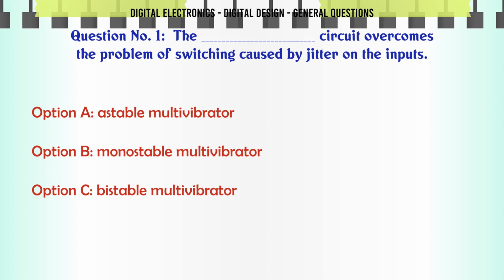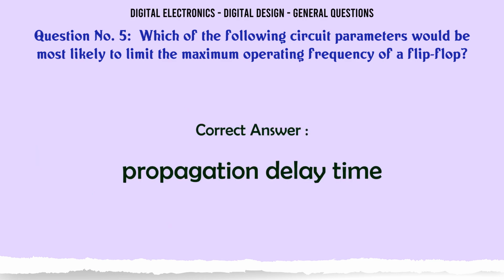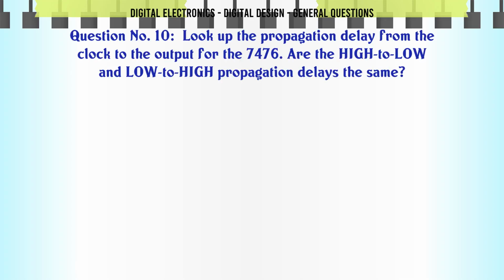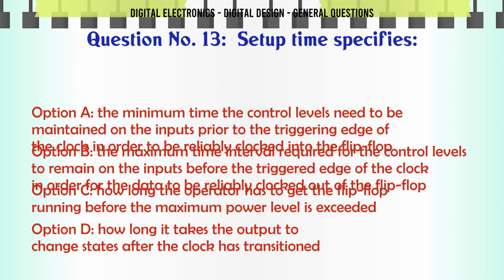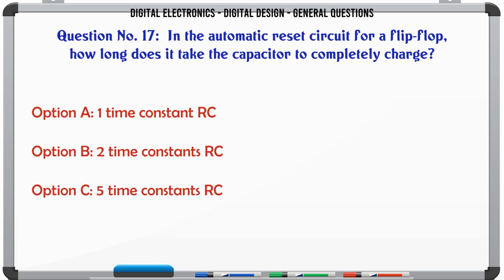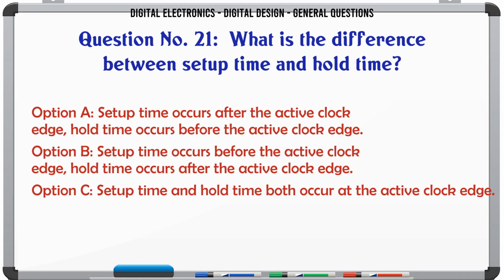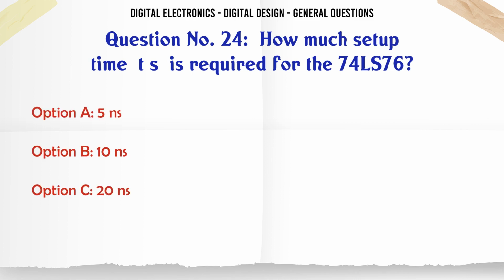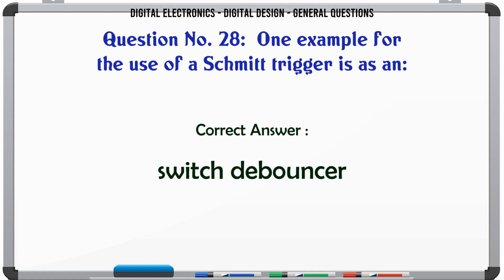MCQ Questions Digital Design - General Questions with Answers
Digital Design - General Questions GK Quiz.

Question and Answers related to Digital Design - General Questions

List of top 5 Questions:

How much setup time  t s  is required for the 74LS76?

Why should a LED be pulled LOW from a logic gate rather than pulled HIGH?

What is the major advantage of the J-K flip-flop over the S-R flip-flop?

Decoupling capacitors should be tied from V CC on one device to ground on a different device.

Content of this Video:

MCQ question answers for Digital Design - General Questions